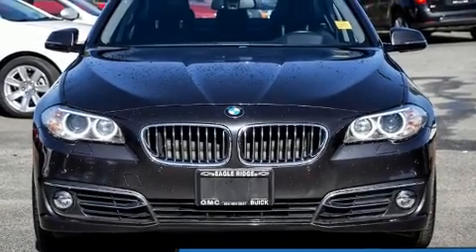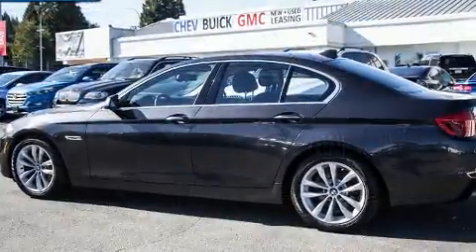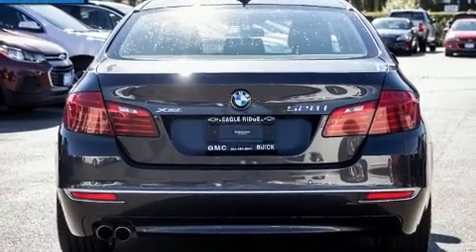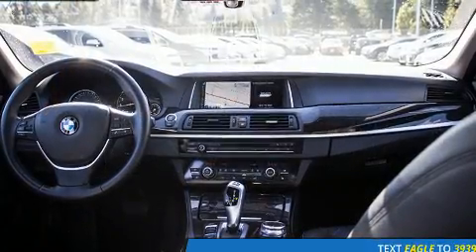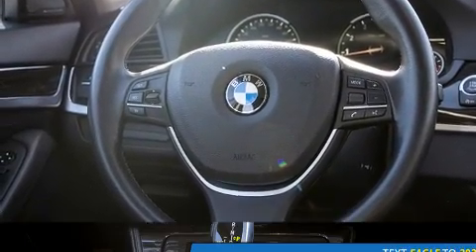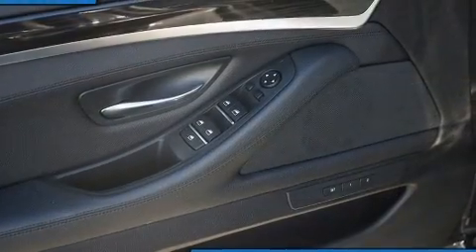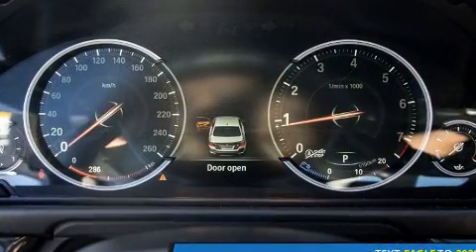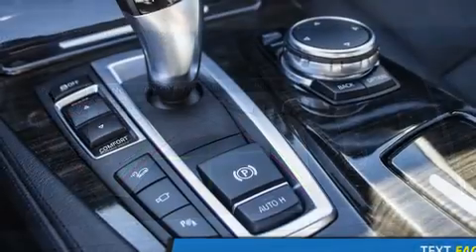2016 BMW 528i Xdrive in Coquitlam, BC V3E 1K9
2595 Barnett Highway.

Take command of the road in the 2016 BMW 528i. Smooth gearshifts are achieved thanks to the efficient 4 cylinder engine, and for added security, dynamic Stability Control supplements the drivetrain. All wheel drive provides for safe passage, regardless of road or weather conditions. Top features include front bucket seats, leather upholstery, 1-touch window functionality, an automatic dimming rear-view mirror, automatic temperature control, power moon roof, rain sensing wipers, and power seats. With high intensity discharge headlights illuminating your path, you'll always appreciate maximum visibility. BMW ensures the safety and security of its passengers with equipment such as: dual front impact airbags with occupant sensing airbag, head curtain airbags, traction control, anti-whiplash front head restraints, a security system, an emergency communication system, and 4 wheel disc brakes with ABS. Brake assist technology provides extra pressure when applying the brakes. Our team is professional, and we offer a no-pressure environment. We'd be happy to answer any questions that you may have. We are here to help you.